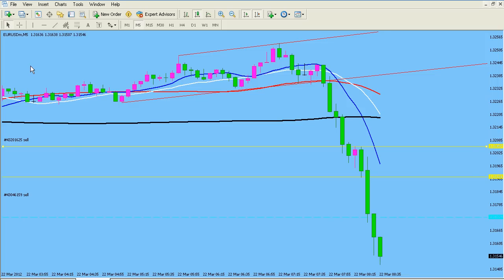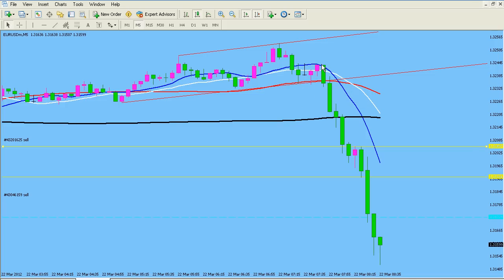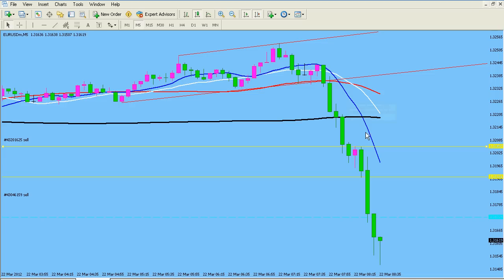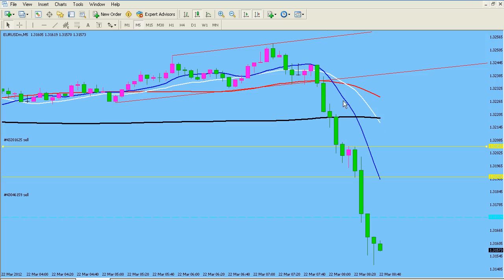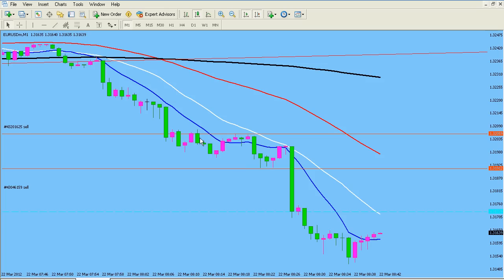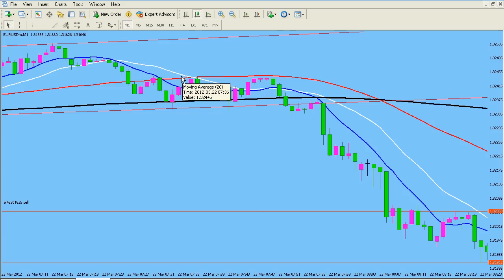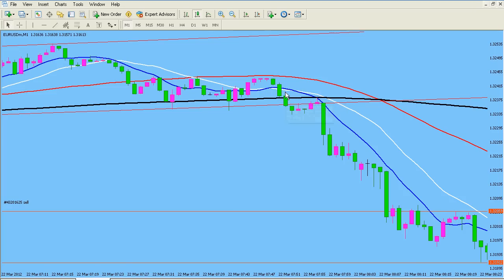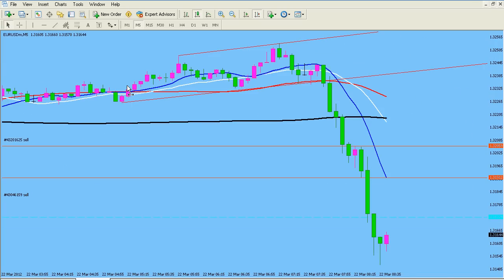Short Euro Usd Trade